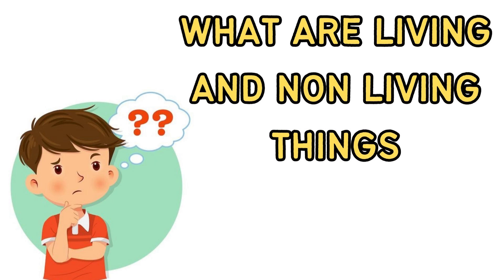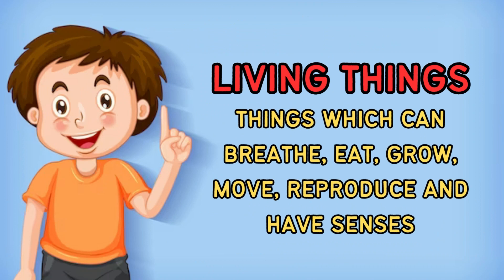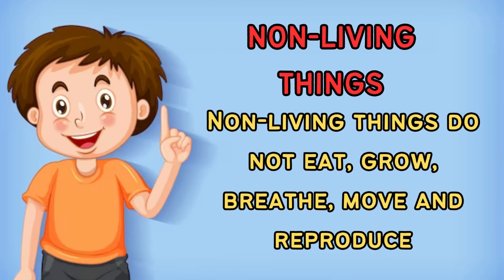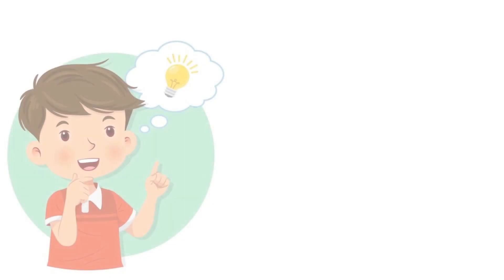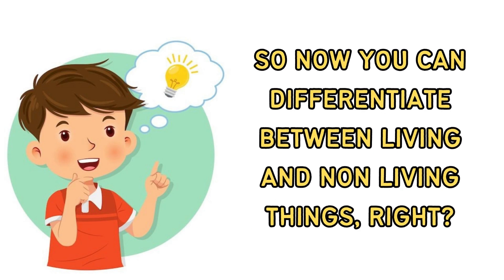LIVING vs NON LIVING THINGS | Exploring the Wonders of Our World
Welcome to our exciting learning adventure, where young explorers will embark on a fascinating journey to understand the difference between living and non-living things! In our educational video, "Living vs. Non-Living," we delve into the magical realms of nature, objects, and the environment, helping kids grasp the essential concepts of life.
In this video, your child will:

Discover Living Things: We'll introduce your little one to the vibrant world of living things, including animals, plants, and humans. Through delightful animations and real-life examples, kids will learn how living beings grow, breathe, and interact with their environment.

Meet Non-Living Things: From rocks and water to toys and books, we'll explore the diverse realm of non-living things. Engaging visuals and simple explanations will make it easy for kids to recognize and understand objects that are not alive.

Engage in Interactive Learning: Our video features fun quizzes and interactive activities that encourage active participation. Kids can test their knowledge and reinforce their understanding of living and non-living things in an enjoyable way.

Real-Life Examples: We'll showcase everyday objects and animals, helping children relate the concepts to their own experiences. This connection makes learning about living and non-living things both relatable and memorable.

Through this educational video, we aim to nurture your child's curiosity about the world around them. Understanding the difference between living and non-living things is a fundamental step in scientific learning, and we're here to make it an exciting and enriching experience!

Thank you for choosing LITTLE EXPLORER HUB as your trusted partner in early education. Let's embark on this exploration together, where learning is a delightful and engaging experience!